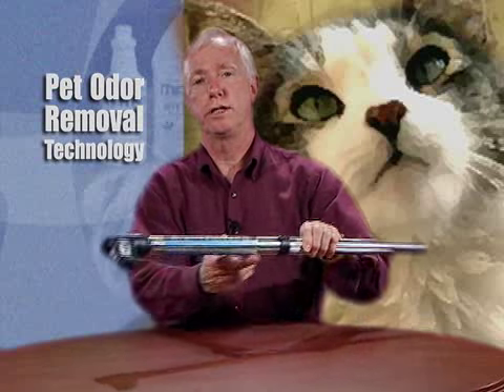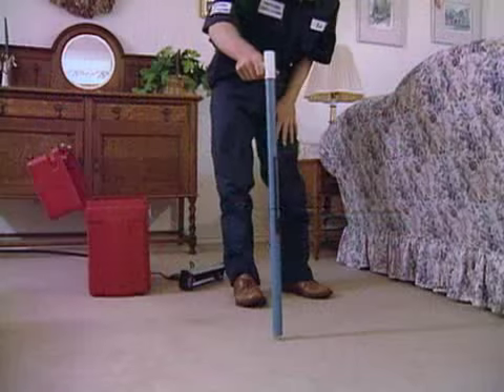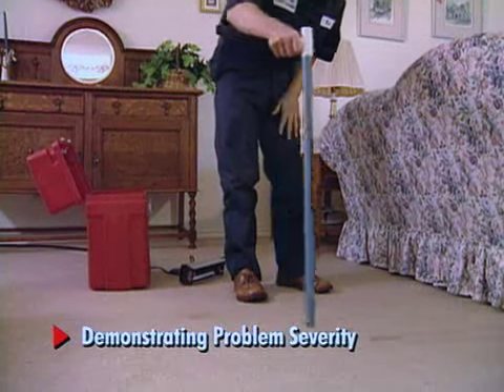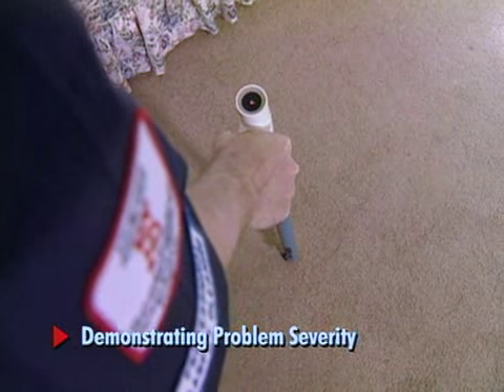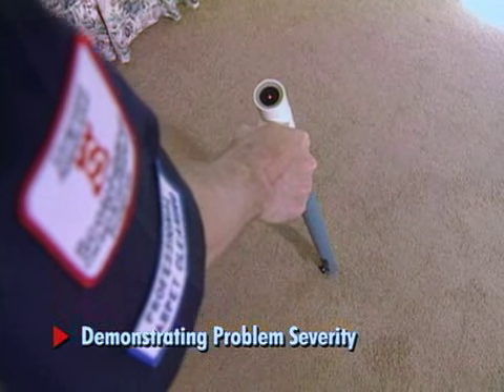How to Find Pet Urine with a Hydrosensor Moisture Meter - Jon-Don Video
The Hydrosensor is a great tool for finding pet urine contamination in carpets. This video discusses how to use a Hydrosensor moisture meter when performing pet odor inspections.

For more information on the Hydrosensor and other high-quality urine and moisture detection tools at Jon-Don, visit us or call .